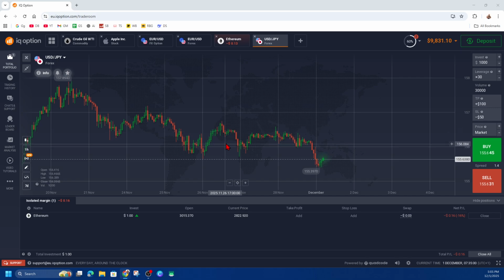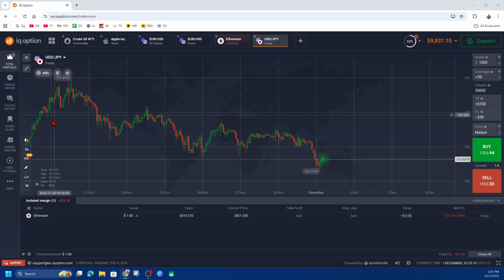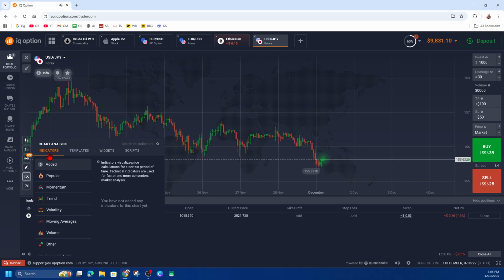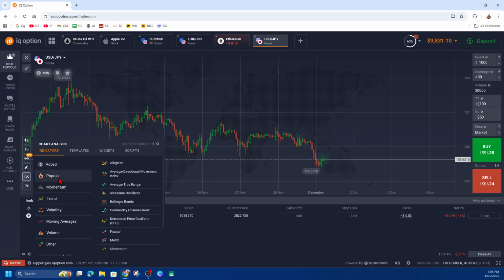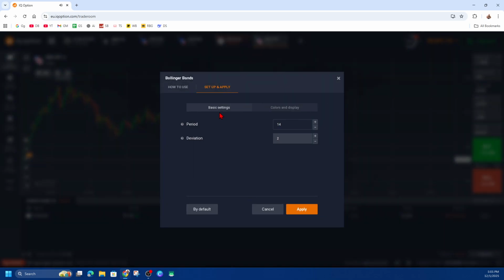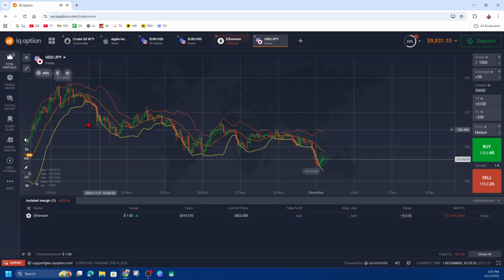How To Set Indicators In IQ Option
Learn how to set indicators in IQ Option with this quick guide that shows you how to open the indicators tab, choose technical tools like RSI, MACD, or Moving Averages, and customise their settings. You’ll also learn what indicators help you analyse. Follow along to start adding indicators in IQ Option easily.